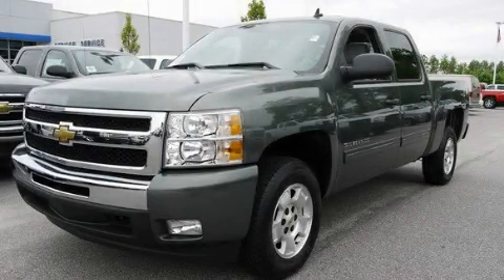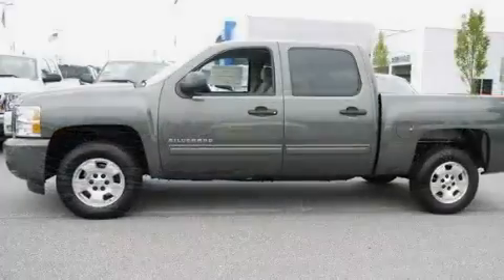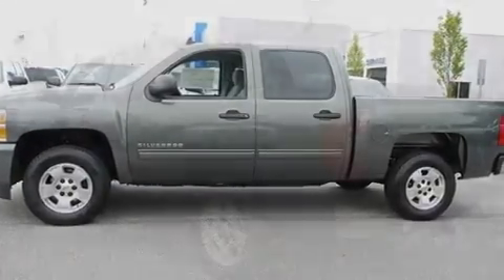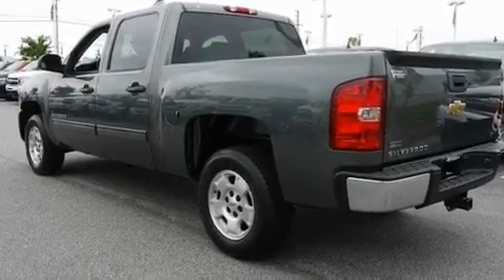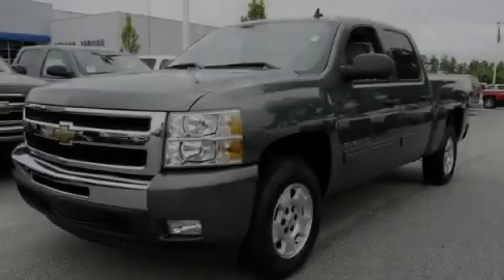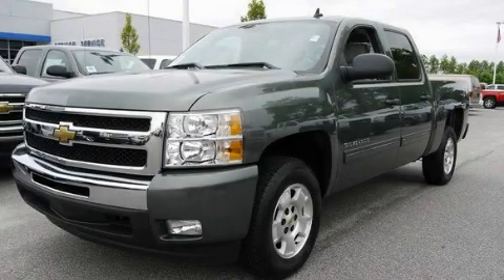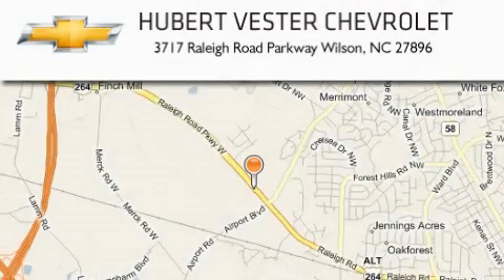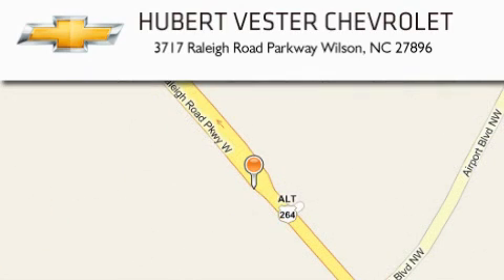2011 Chevrolet Silverado 1500 Roanoke Rapids NC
Year : 2011

 Make : Chevrolet

 Model : Silverado 1500

 Engine : Gas/Ethanol V8 5.3L/323

 Trans . : Automatic

 Exterior : Steel Green Metallic

 Miles : 15

 3717 Raleigh Road Parkway

 2011 Chevrolet Silverado 1500 Wilson NC